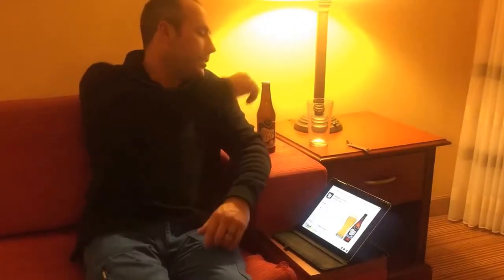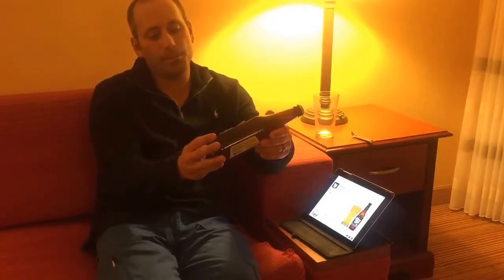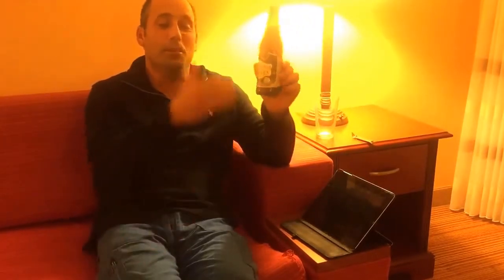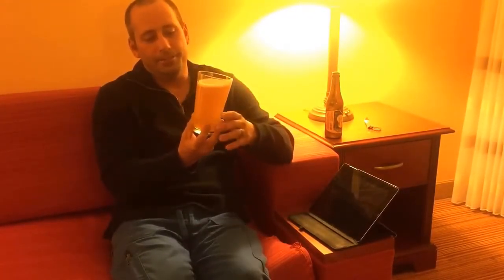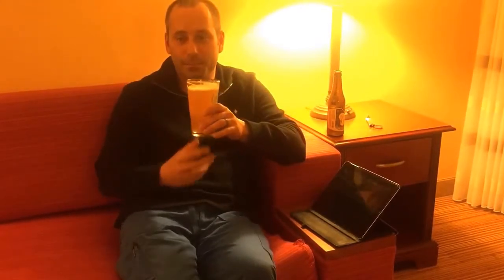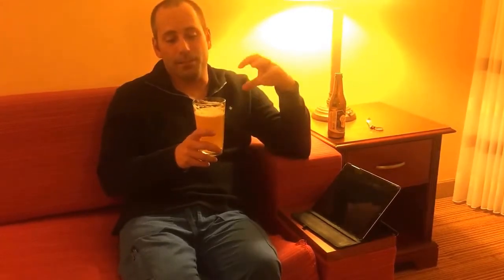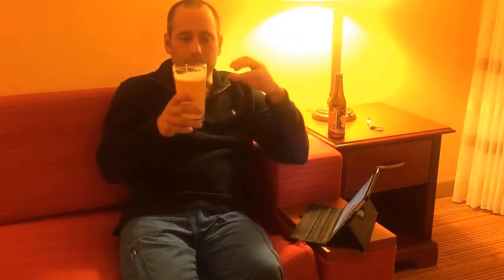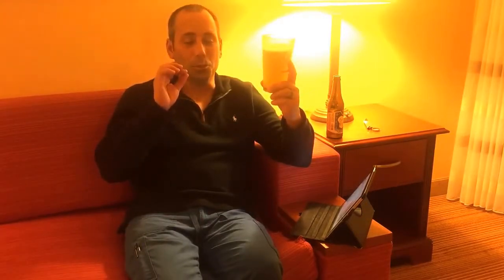Blizzard Of Hops Winter Ale From Troegs Independent Brewing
We created this Winter IPA to toast hop growers around the world for another successful harvest. This storm of hoppy citrus and pine notes is a bright reminder the end of the Hop Cycle is only the beginning.